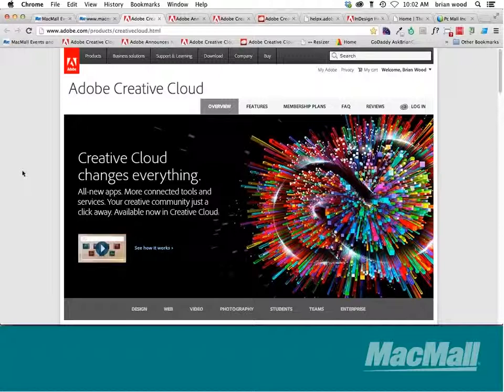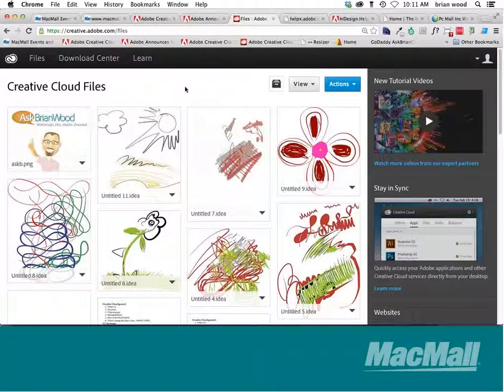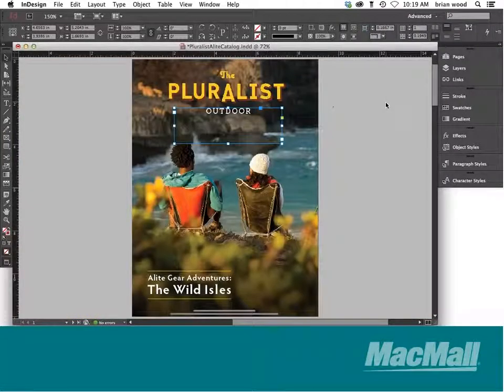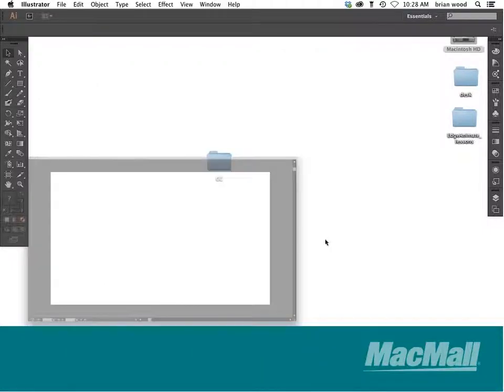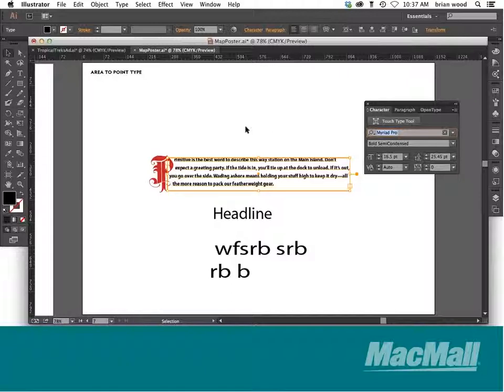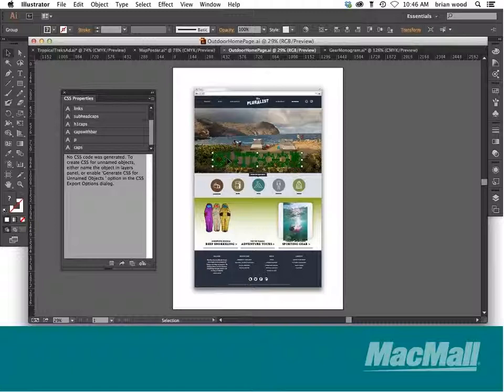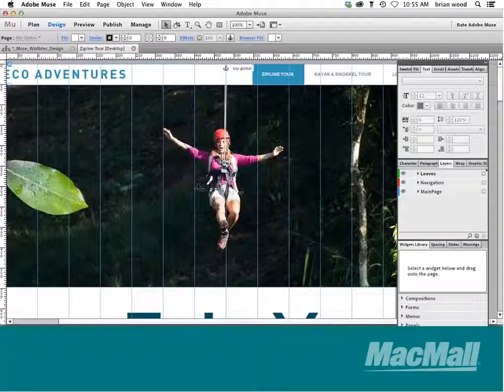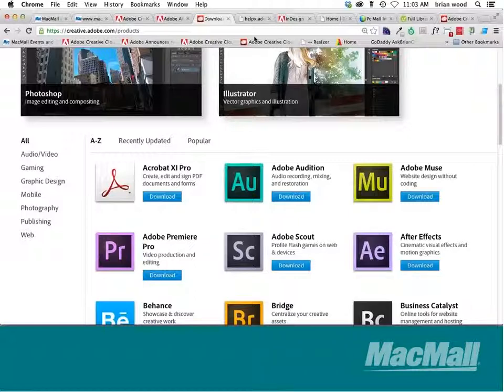Creative Cloud will Revolutionize Every Aspect of Your Business